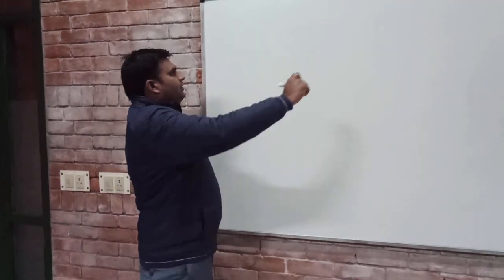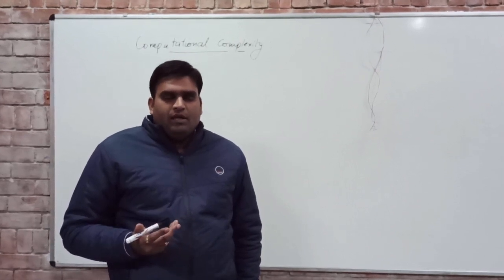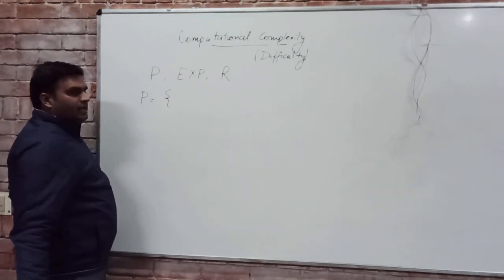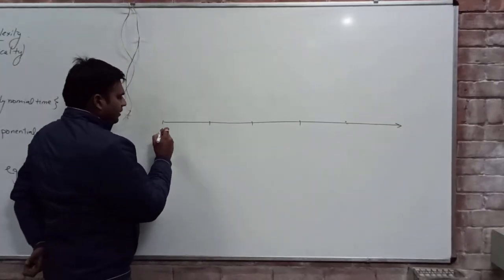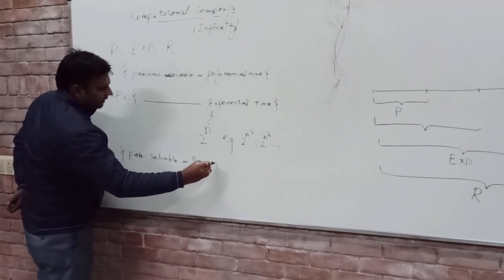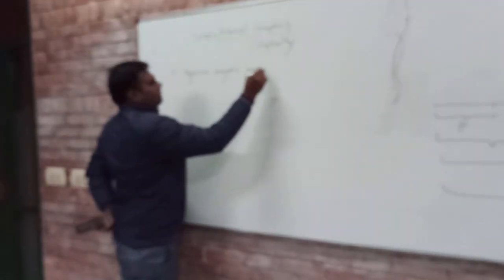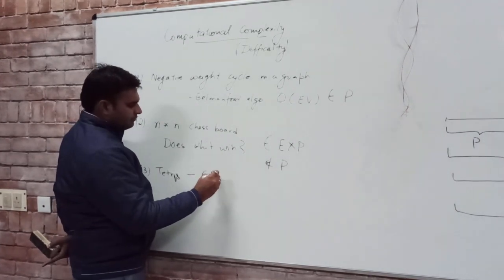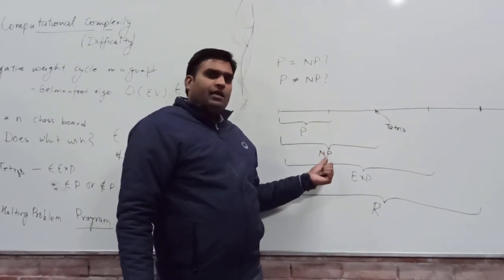P | NP | EXP | R Class Problems and Beyond That | Part I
This lecture describes basics of classes P, EXP and R.
NP is discussed in detail in next part of this lecture.

Part - 2 can be found at

P, NP, EXP and R Class Problems and Beyond That - Part 1